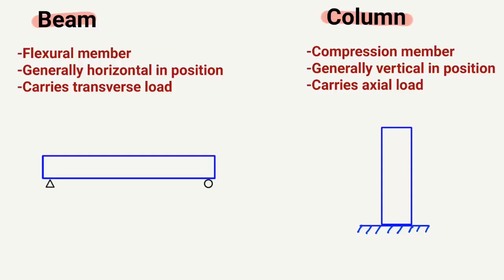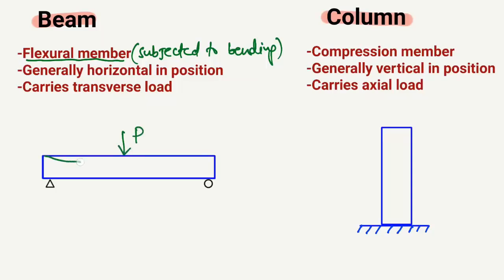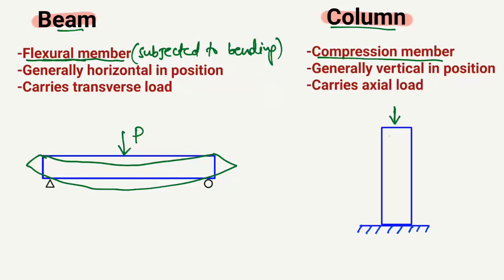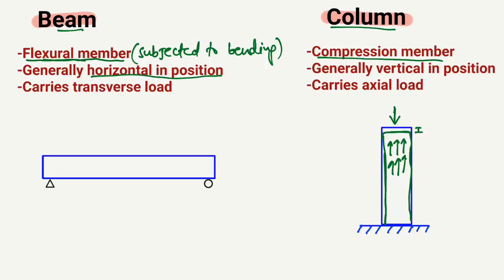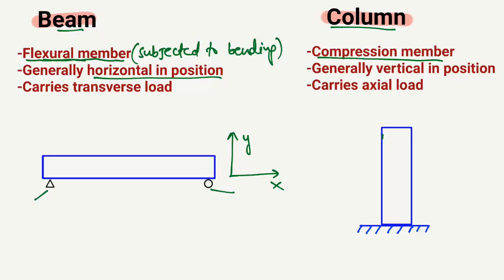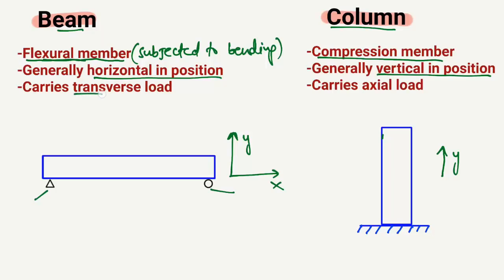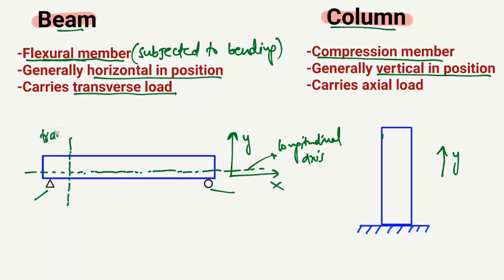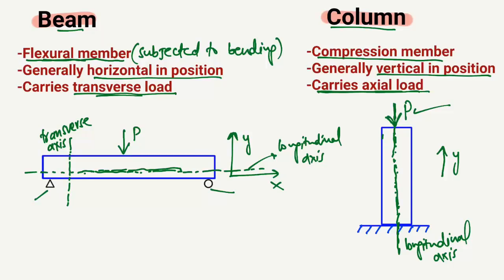Difference between Beam and Column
This video explains the difference between beam and column. Beam is a flexural member used to take the loads from slab and transfer it to columns or wall. Column is axial member where it takes the load from slab or beam and transfer it to the foundation. For more details regarding their purpose and stress distribution.

beam and column
beam and column design
beam flexural member
column axial member